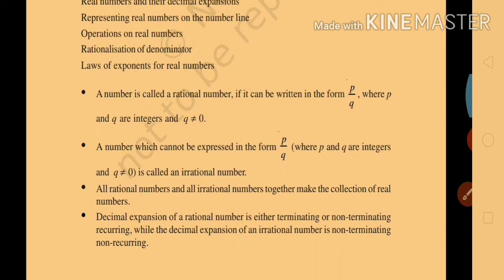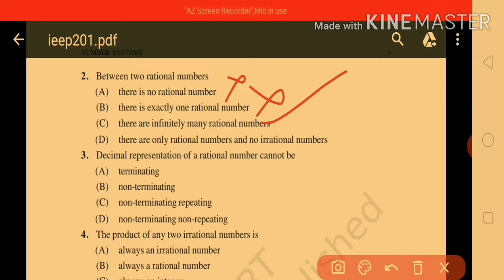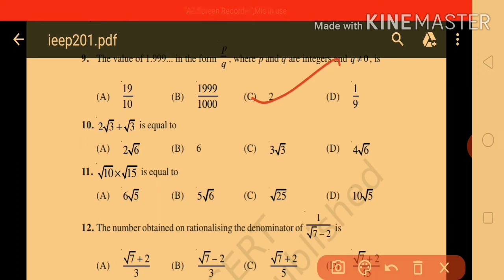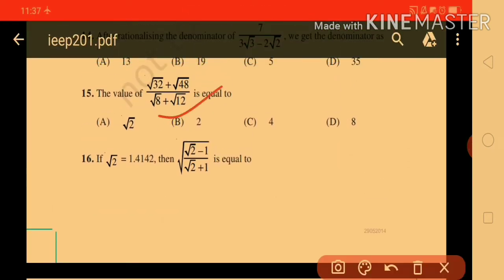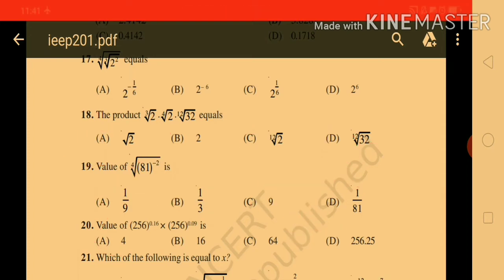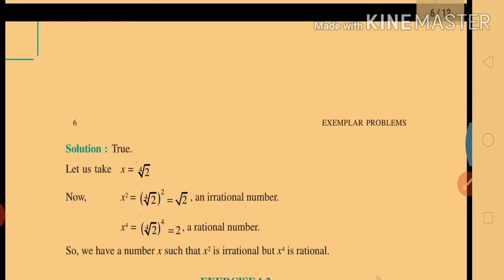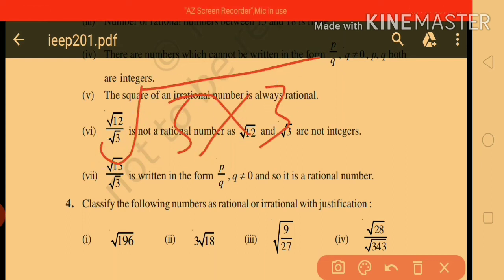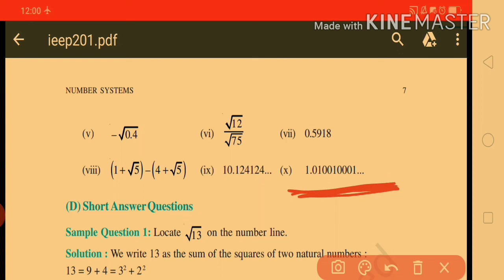# chapter-1 FULL||MATHS| ( test in description box) CLASS-9th| ncert exampler by JD MATHS SOLUTIONS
JD MATHS SOLUTIONS PROVIDE YOU TO UNDERSTAND THE CONCEPT OF MATHS EASIER WAY THIS VEDIO CONTENT IS ABOUT THE CONCEPT AND SOLUTION OF MATHS PROBLEMS BASED ON CHAPTER -1 OF NCERT CBSE EXAMPLER BOOK. YOU CAN GET FULL CHAPTER AT ONE PLACE .

USERNAME: NAMECITY
PASSWORD: 1234